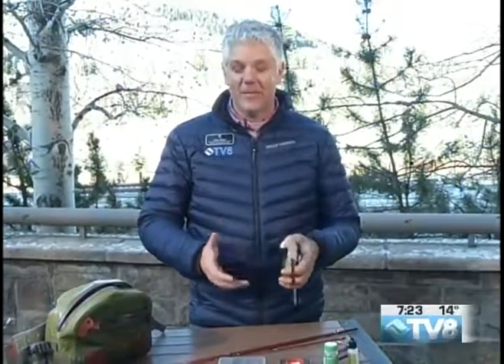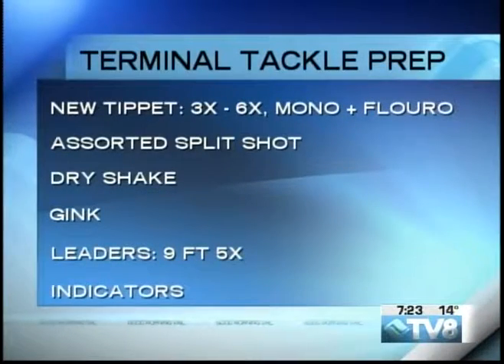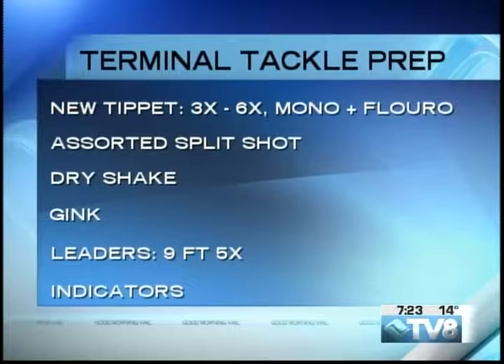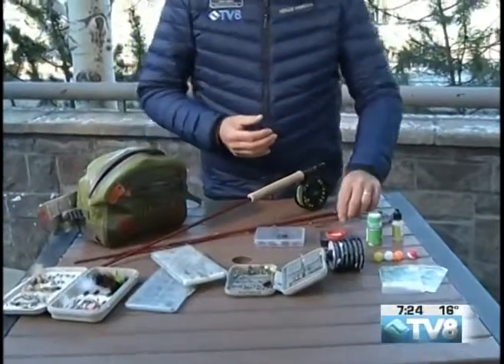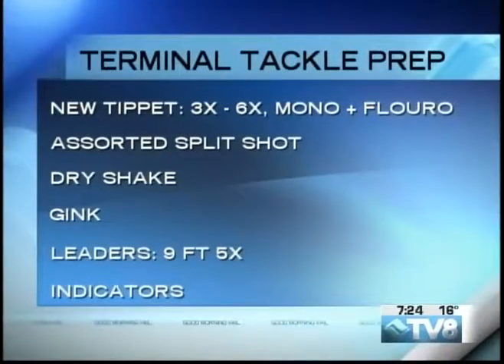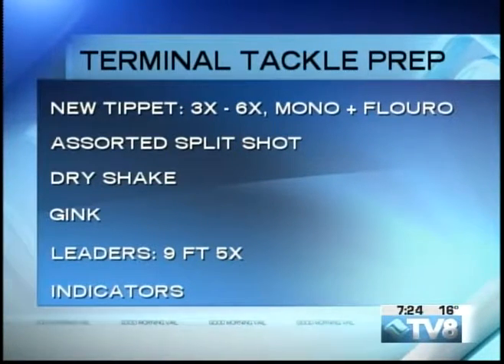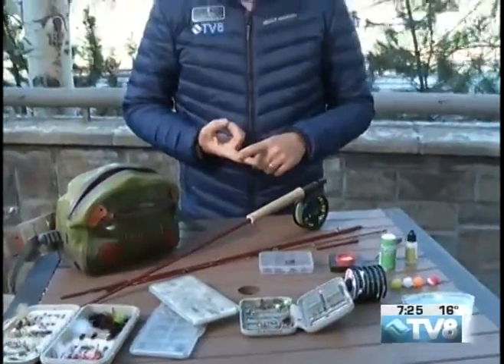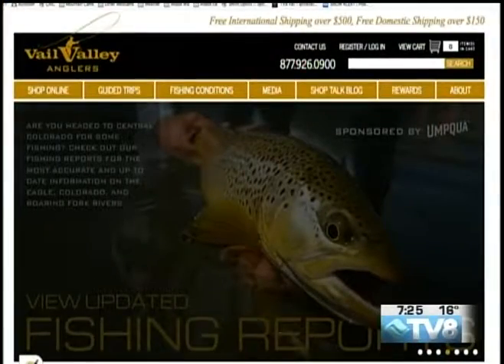Vail Valley Anglers Fly Fishing Report 04.18.18 Good Morning Vail